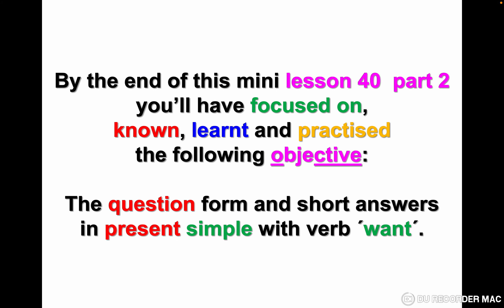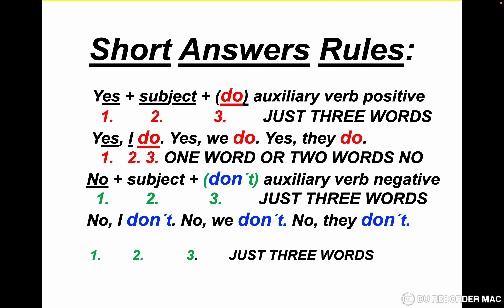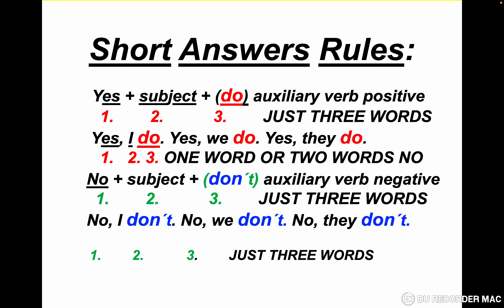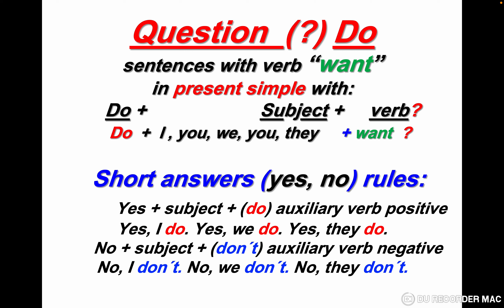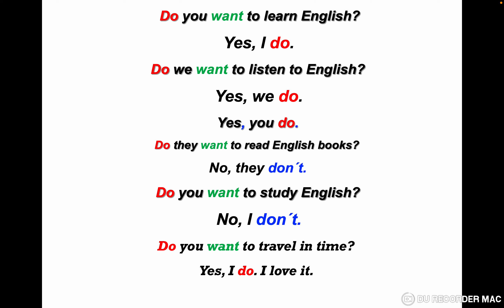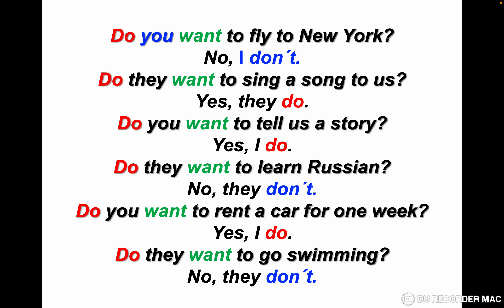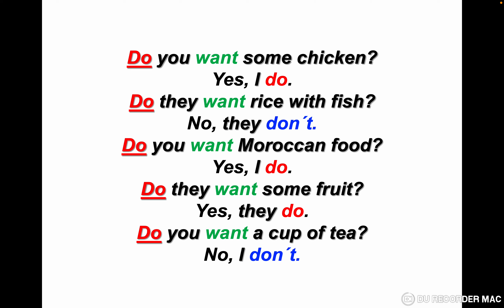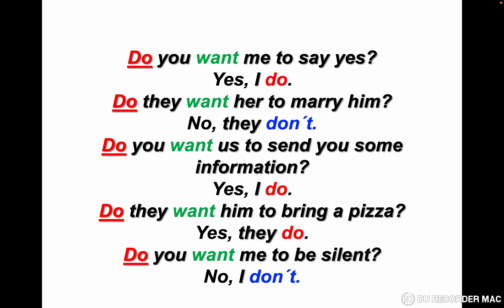¨How-to-learn-English-from-zero-Level 1 (A1) , Lesson40 Short-answers want¨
By the end of this mini lesson 40  part 2 you’ll have focused on, known, learnt and practised the following objective:The question form and short answers in present simple with verb ´want´.

If you have any comments or suggestions, don't hesitate to

contact our Youtube Channel.